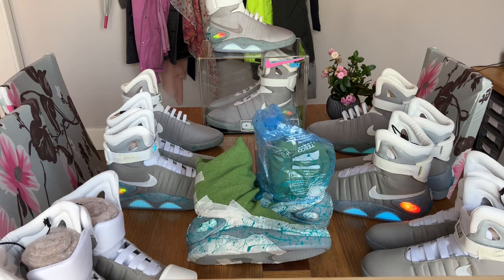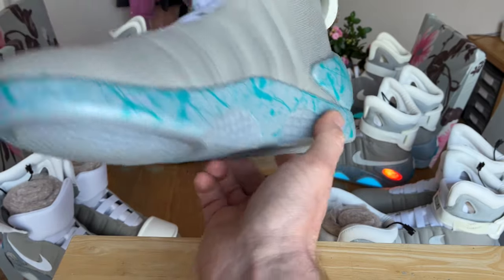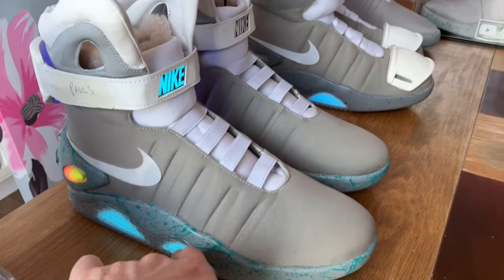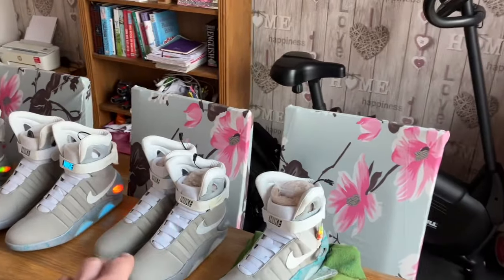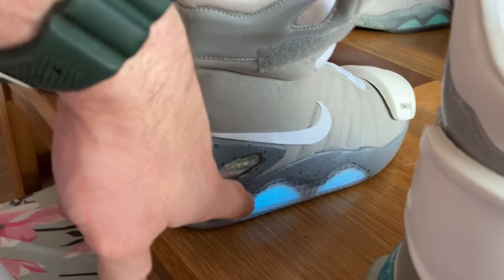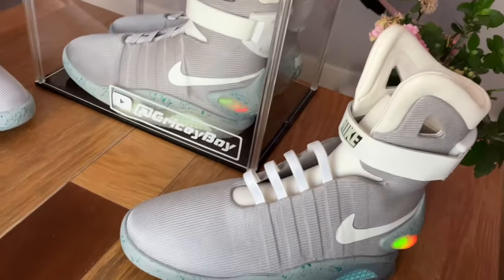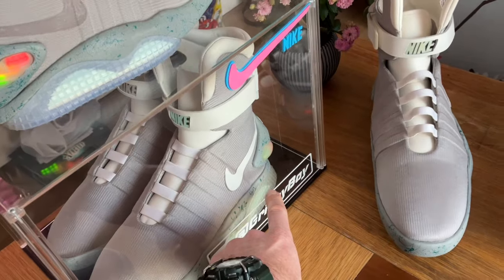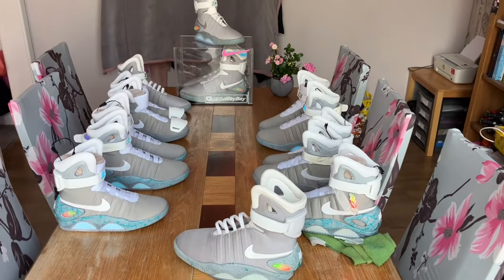13 Nike Mag replicas! AliExpress, 3.1 and V4s - Uk 2024 (custom speckles to )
Here we go, a selection of my shoes, upgrades and repairs .